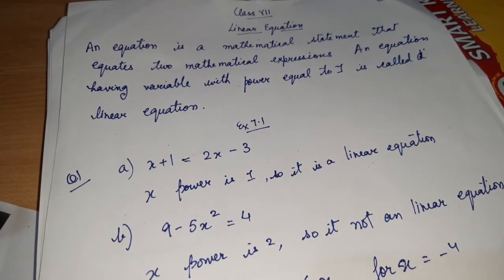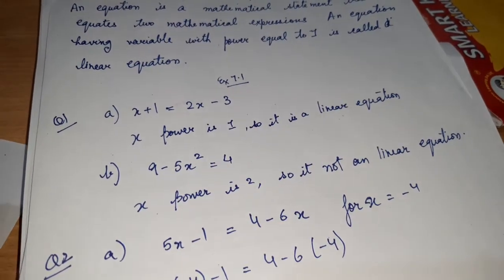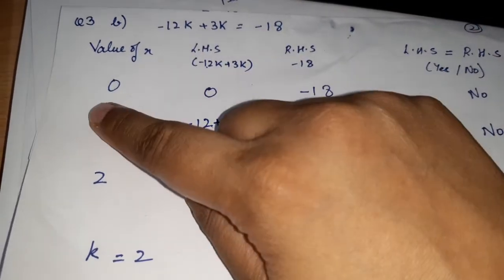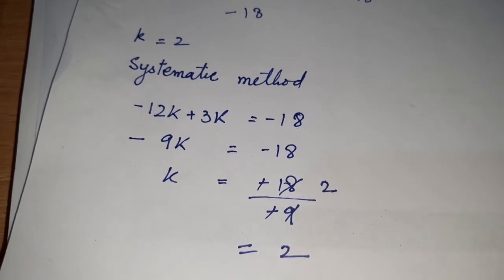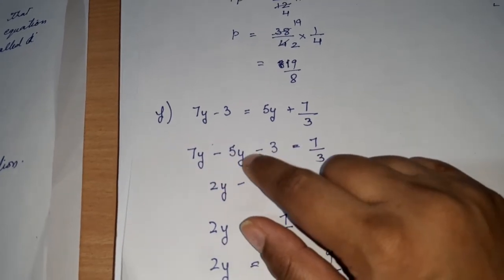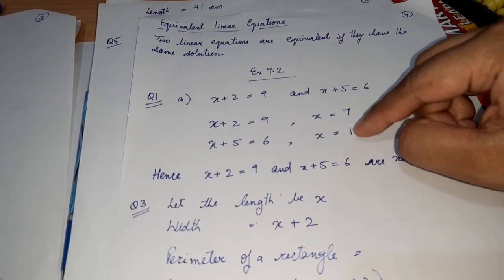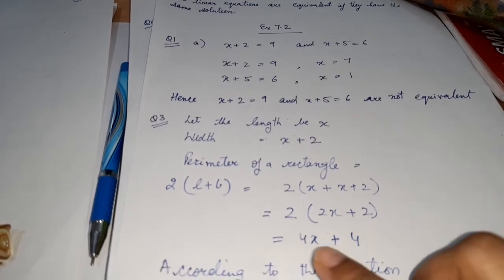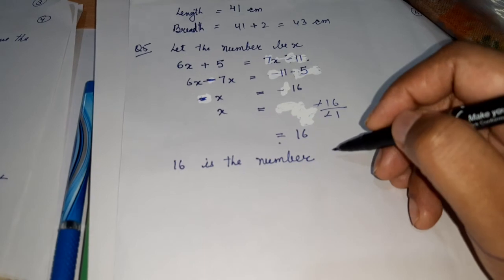Class7 linear equations